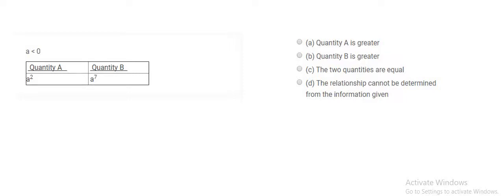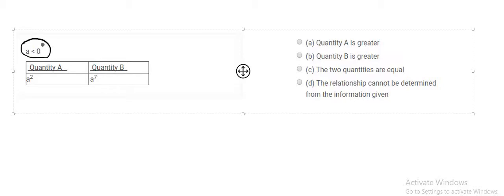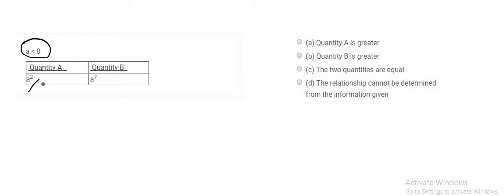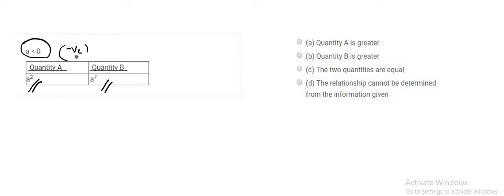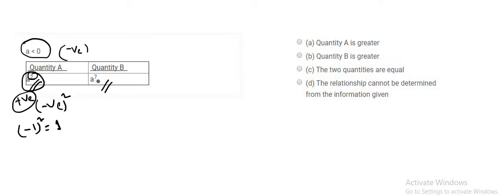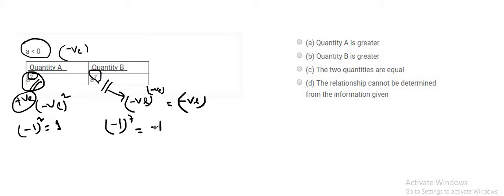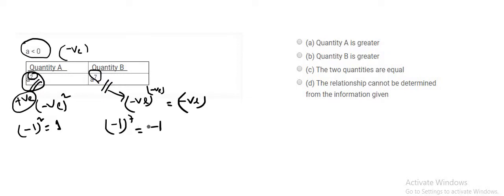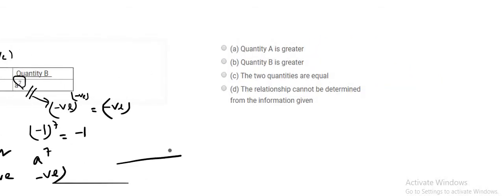GRE Math/Quant Tutorial Number Theory 260. a^2 and a^7